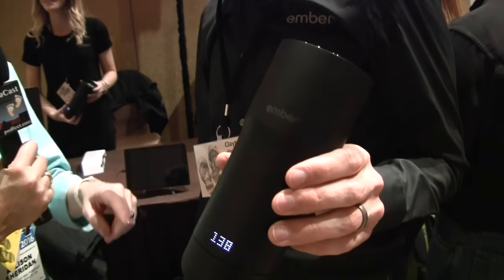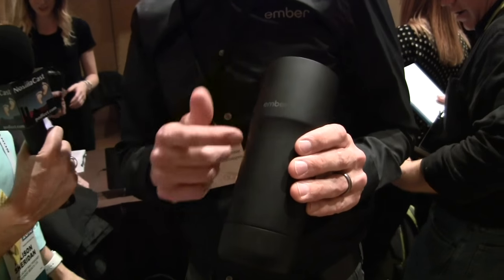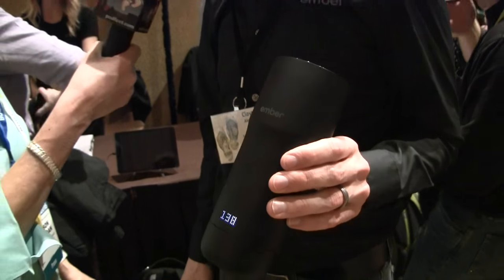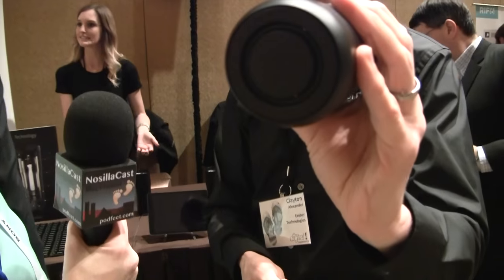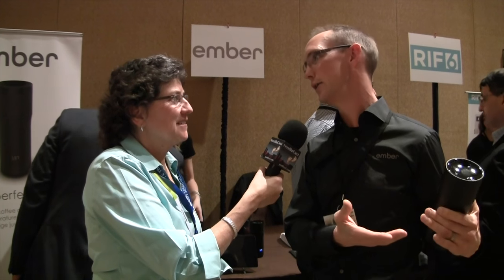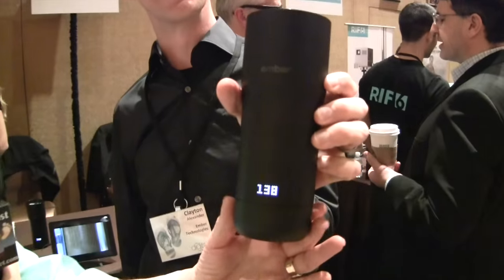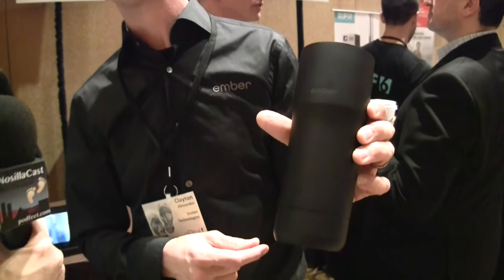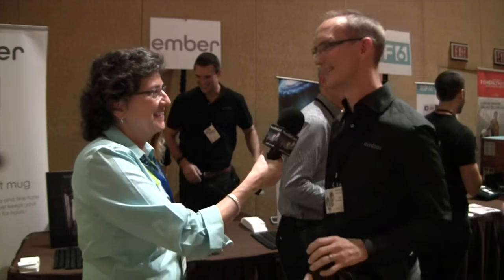CES 2016: Ember Smart Mug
Allison interviews Clayton Alexander from Ember about their new smart mug. Ember will heat up or cool down your beverage to reach a temperature that you set by twisting the bottom of the mug.  It also displays the actual temperature of your beverage on the front of the mug and will maintain your desired temperature for two hours on the go or all day when used with its charging coaster.  Ember is a connected device that can be used on its own or with Ember’s smartphone or smartwatch app.  Ember will be available in May, 2016.  The setting is the CES Pepcom Digital Experience show floor in the Mirage hotel.